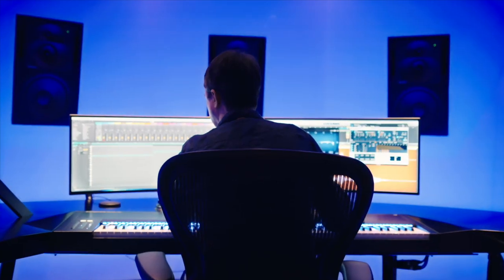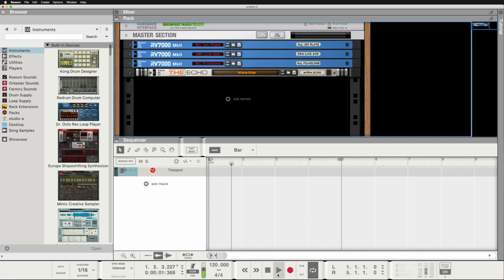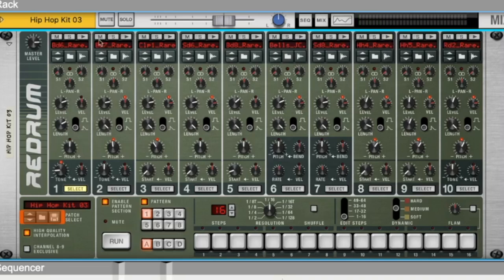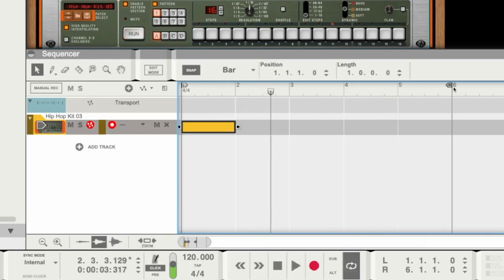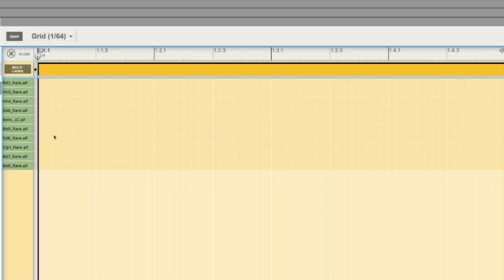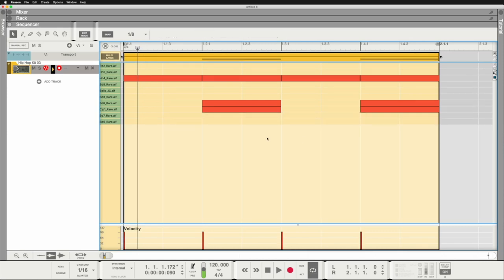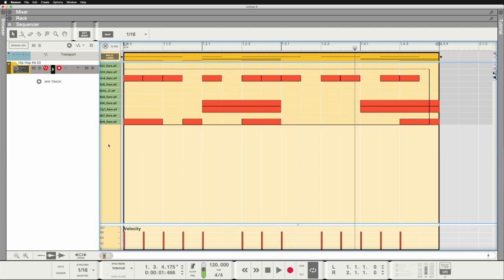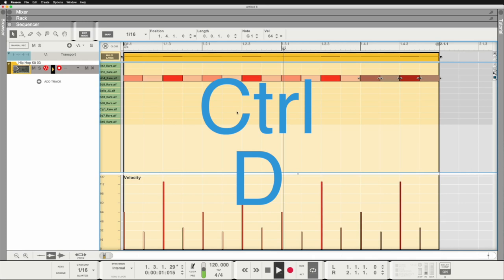Reason 12 for beginners #1 Tutorial (Reason Studios)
This is a beginner tutorial for Reason Studios 12.
In this video you will get a first understanding of the program, the windows (Browser, Mixer, Rack, Sequencer, Tutorial), I explain you the tempo, the loop, the metronom. And we will load the Redrum and program a first beat in the Editor (the pianoroll), work in the grid, create and erase notes and work with the velocity. have fun! 😉